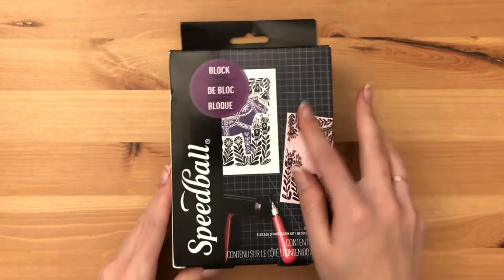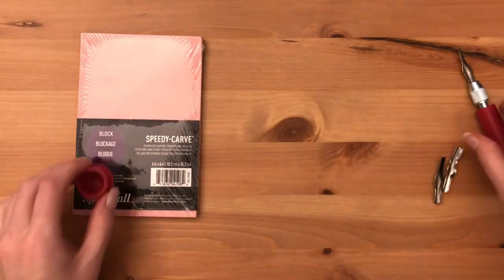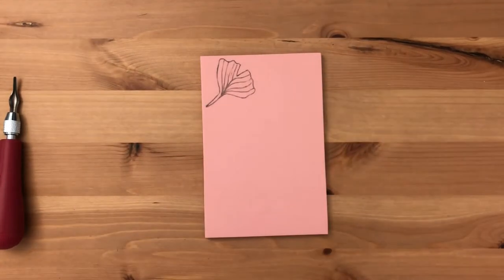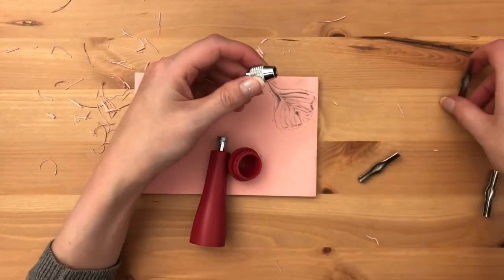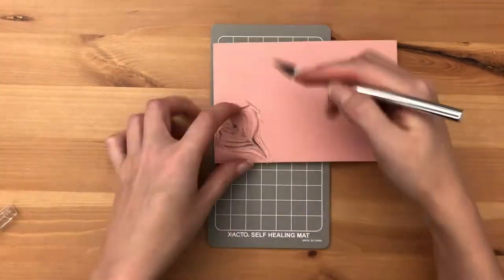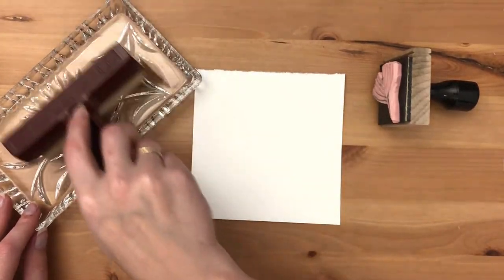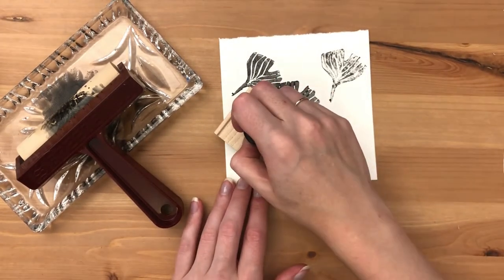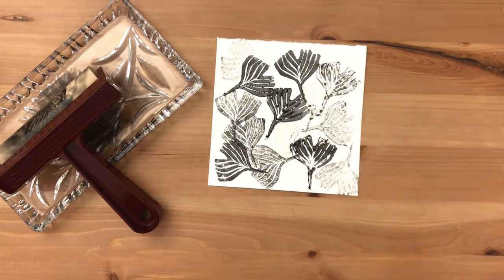A Beginners Guide to Stamp Carving + Speedball Kit Review!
Alright, this week I am trying something new - stamp carving! I saw a video on stamp carving and it looked super easy, but it was also done by someone who had been stamp carving for a very long time. So, in the interest of science, I wanted to see if stamp carving really is that easy, from a beginners perspective! So I got the Speedball 7-piece kit and went from there. In the video I am trying to make a stamp with just the supplies in the kit (hint, you need a few more things than that..) and just the instructions in the kit (hint, they suck).

Thanks for coming along for this stamping journey!

Welcome to Dano Does Things, a place to learn, have fun, and do something creative every week!

Music
All music is from Epicdemic Sound:
Between Love and Hate - Iso Indies
Stuck in the Middle - Alexa Cappelli
Kids on the Porch - Iso Indies